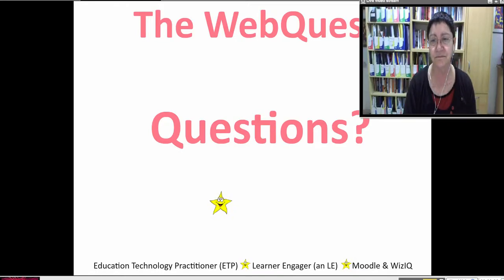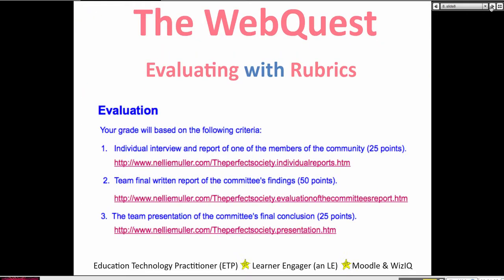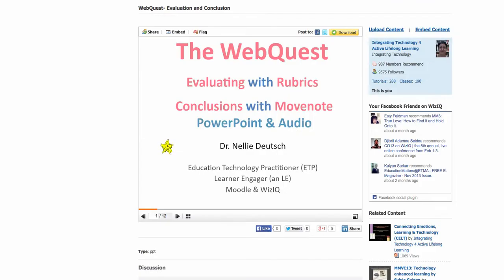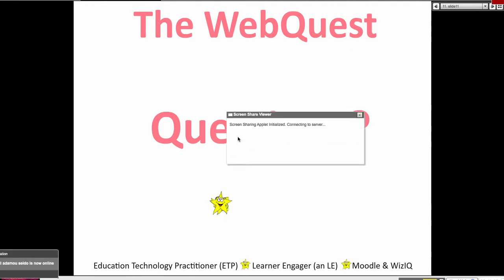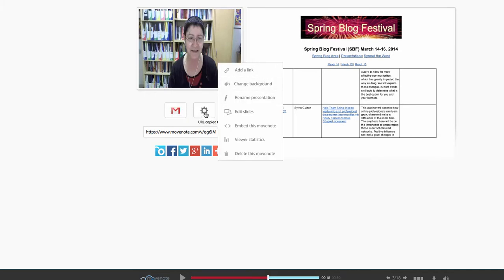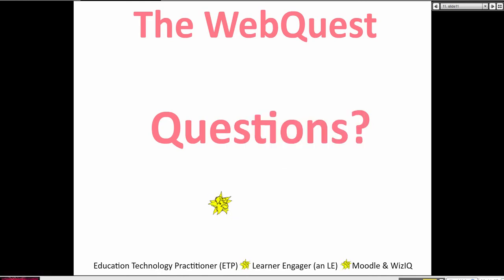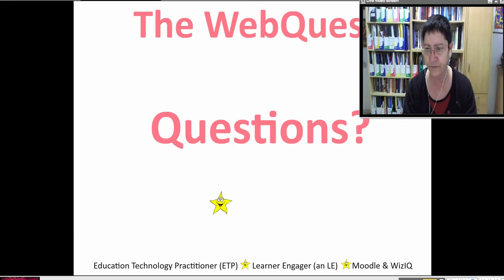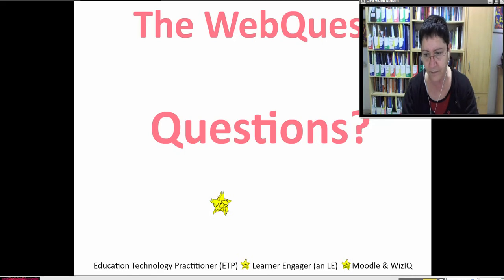WebQuest Evaluation and Conclusion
The Webquest is a great way for learners to engage in  team peer based learning.

Learn to create a WebQuest for your students with Dr. Nellie Deutsch as your mentor.

Subscribe to this channel to get free Moodle admin, teacher, and student support and join to become a member so you can access to perks such as up to 50% off my online courses

Become a member of my YouTube channel, so you can get coaching and mentorship on how to teach online with edtech tools, learn to teach English to speakers of other languages (TESOL), learn how to manage a Moodle site as the manager or the admin, and get help writing your doctoral proposal and dissertation, and MA thesis..

As a member of my YouTube channel, you will able to receive ongoing text support, practice speaking and writing and teaching English, learn to teach fully online, in blended learning or hybrid format, learn how to develop a mindfulness practice, and get a discount of up to 50% on the following courses with ongoing support.